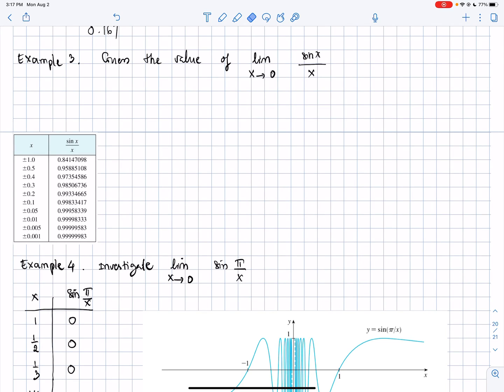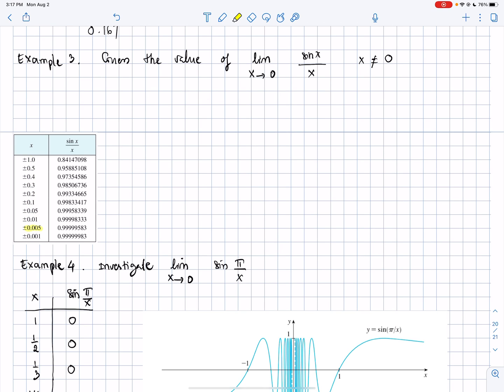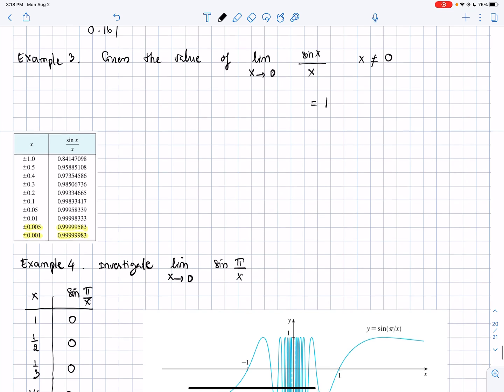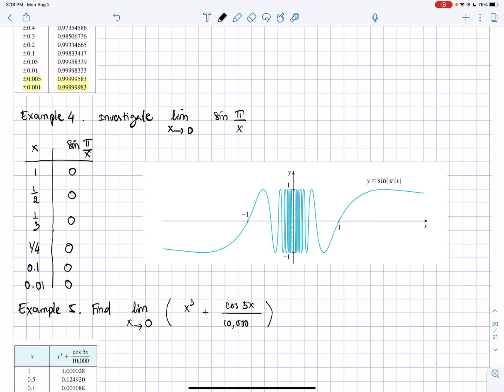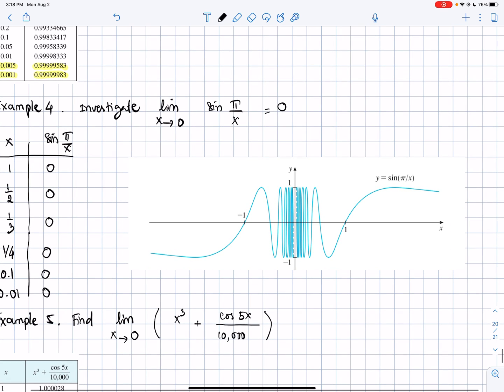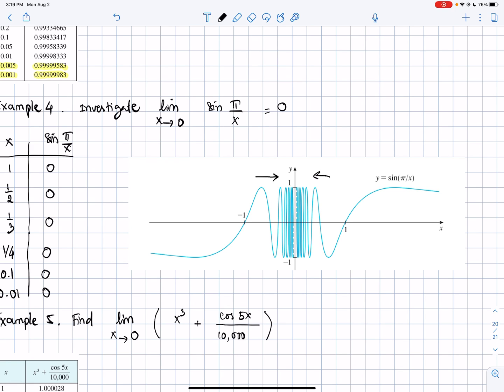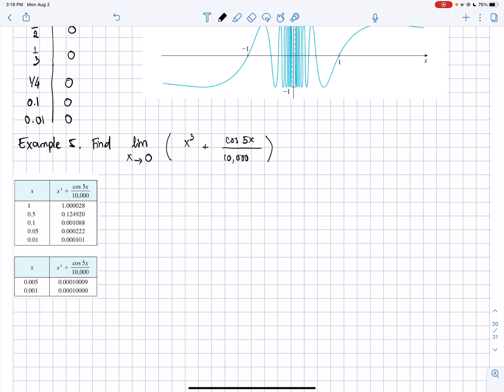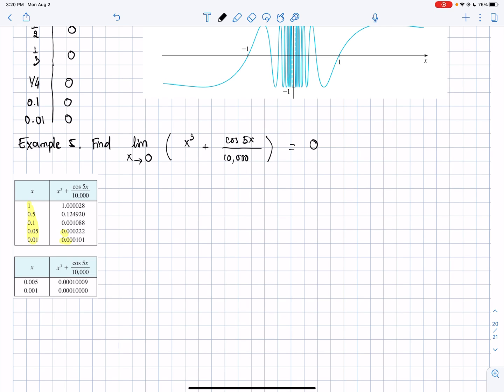Sec 1.5 part 3